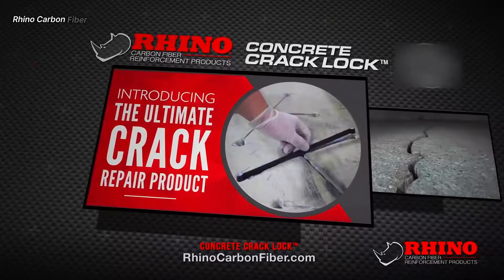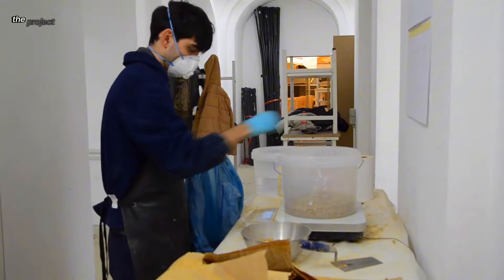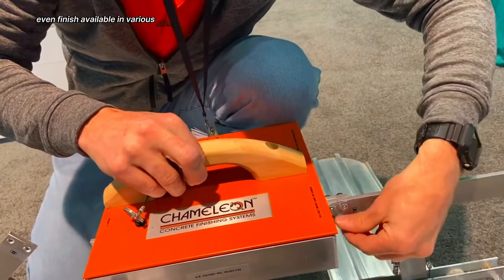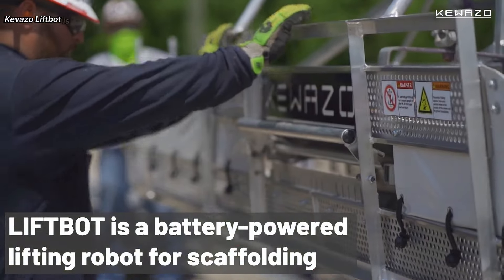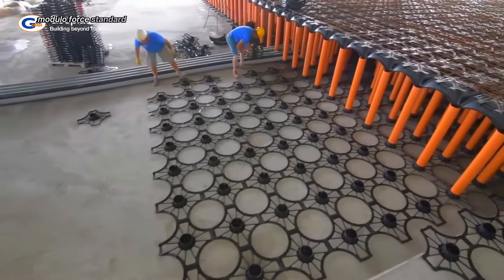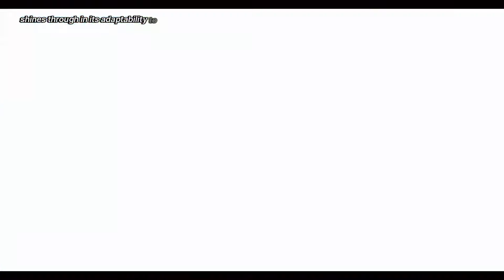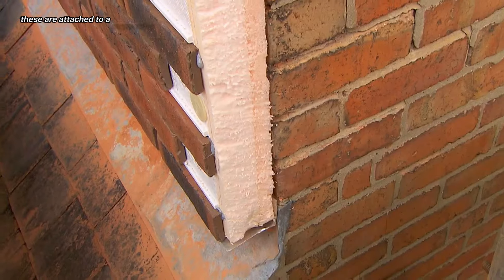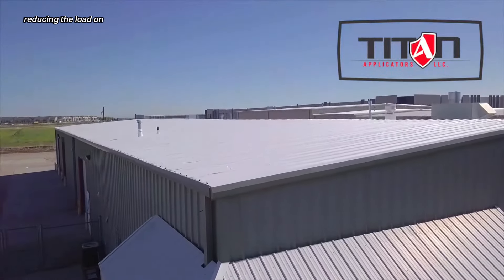CONSTRUCTION TECHNOLOGIES THAT HAVE REACHED A NEW LEVEL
The construction industry has witnessed a remarkable transformation in recent years, driven by advancements in technology. Innovations in materials, design, and construction methods have led to more efficient, sustainable, and innovative projects. Here are some CONSTRUCTION VIDEOS  technologies that have reached a new level